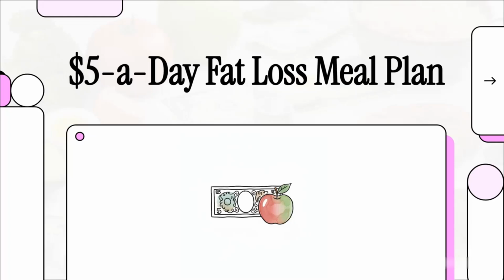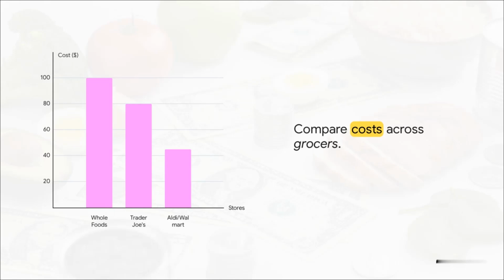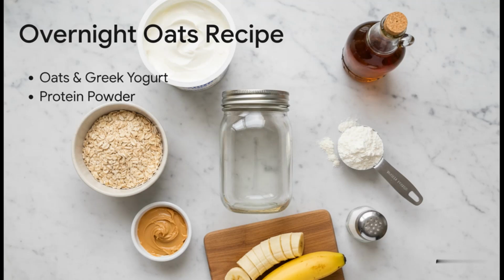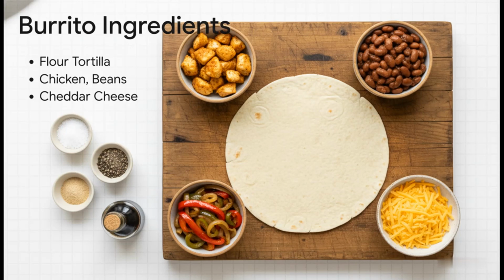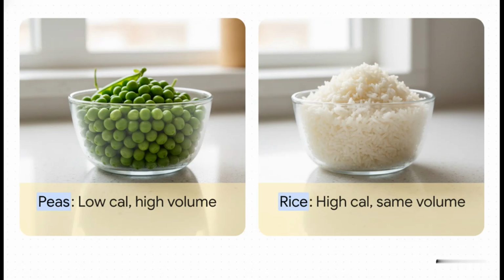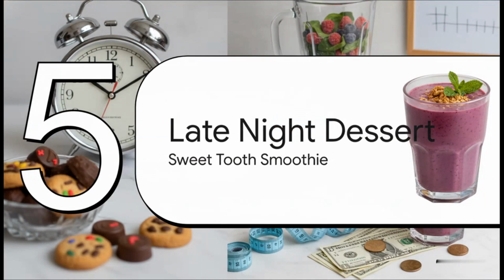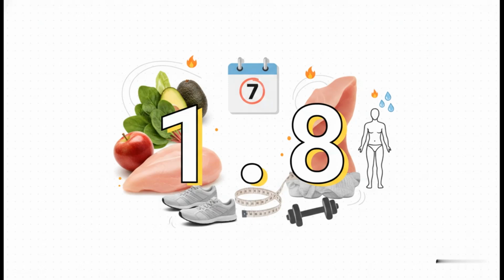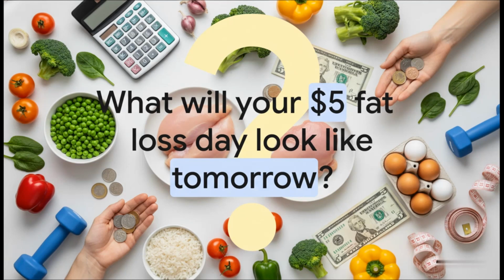CHEAPEST Meal Plan to Lose Fat.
The CHEAPEST Meal Plan to Lose Fat (HEALTHY & EASY)
Looking for cheap meal prep on a budget? This is the world’s cheapest healthy meal plan for fat loss, coming up to just over $5/day. There are 4 cheap, healthy meals in total. Each contains a minimum of 20 grams of protein, with the whole fat loss meal plan containing around 2,000 calories and over 150 grams of protein. I’ll show you what to buy, where to buy it, and how to prep these easy, high protein meal plans for fat loss.

INGREDIENTS & CALORIES FOR EACH MEAL:

BREAKFAST OATS (582 calories, 40g protein):
⅔ cup (60g) oats
pinch salt
½ scoop (15g) protein powder
¾ cup (150g) plain fat free greek yogurt
½ cup (125 mL) water
1 banana
1 tbsp (15g) peanut butter

FREEZER LUNCH BURRITO (497 calories, 41g protein):
1 large white flour tortilla
4oz (110g) chicken breast
½ onion
½ bell pepper
⅓ cup (60g) canned pinto beans
1oz (28g) cheddar cheese
Salt, pepper, garlic powder, soy sauce for seasoning

EGG FRIED RICE (587 calories, 35g protein):
3 whole eggs
1.5 cups (~160g) cooked white rice (can use 1 pack of instant rice)
1/2 cup green peas (frozen)
2 carrots (diced)

DESSERT SMOOTHIE (333 calories, 35g protein):
1 scoop (30g) protein powder
1 banana (frozen)
1 tbsp (15g) peanut butter
5-10 ice cubes
3/4 cup (175mL) water

First on our healthy meal plan: overnight protein oats. Use a mason jar or any container and first add in the oats, 0% plain Greek yogurt, and protein powder. Pop it in the fridge, and in the morning you can top it with a banana, a tablespoon of peanut butter and a pinch of salt.

Lunchtime! Next up on our list of easy, high protein meals, freezer burritos. Dice up your chicken and cook in a pan with your pinto beans. Transfer that to a plate after it’s done then chop up your onions and green peppers and cook them in the same pan until soft. Once cooked, drain any liquid, mix in your chicken and beans, and let it all cool for about 5-10 minutes. Add one portion of the vegetables and one portion of the chicken and bean mix to the middle lower third of the tortilla. Top it with a serving of cheddar cheese. Roll her up then wrap her in aluminium foil or saran wrap, toss in the freezer, and then once you’re ready to eat, simply unwrap and heat it up in the microwave.

Optional fat loss meal plan snack (recommended between lunch and dinner): 1 Apple, Orange, or Kiwi

Alright it’s dinner time, and it’s fried rice. In a pan scramble 3 whole eggs then set aside on a plate. Next, dice your carrots and cook them in a pan with your green peas and some garlic.  Once the veggies are soft, add in your white rice. Next, add some soy sauce to your liking and then stir in your scrambled eggs, and you’re done with the third meal of your cheap meal prep!

Bonus: we’re throwing in a dessert to help satisfy your sweet tooth in a healthy, budget-friendly way. In a blender simply add a frozen banana, 1 scoop of protein powder (chocolate usually works best), 1 tablespoon of peanut butter, 3/4 cup of water, and about 5-10 ice cubes depending on how thick you like your smoothies.